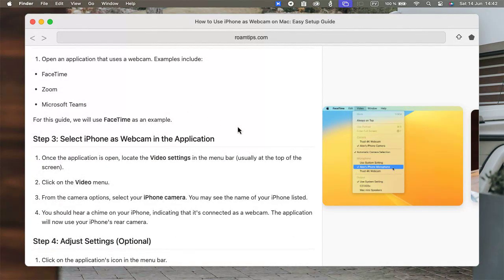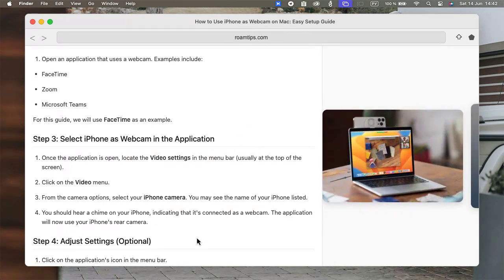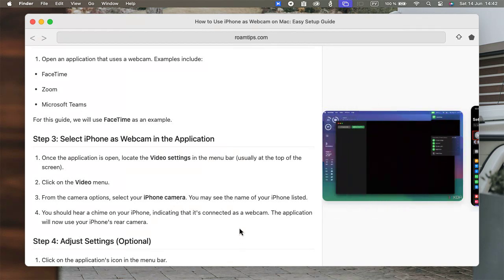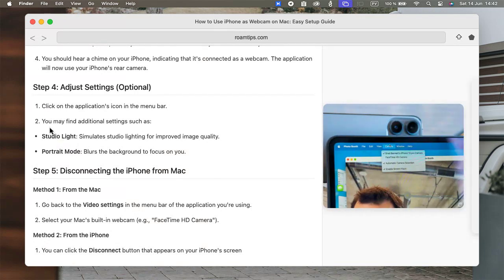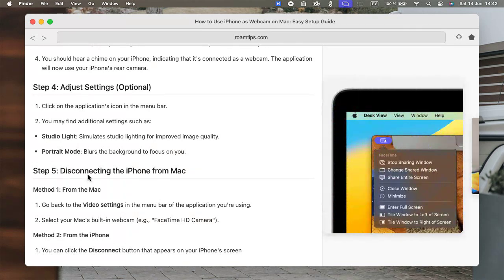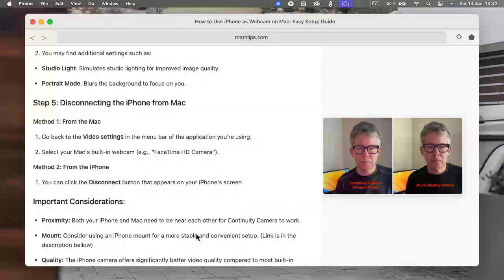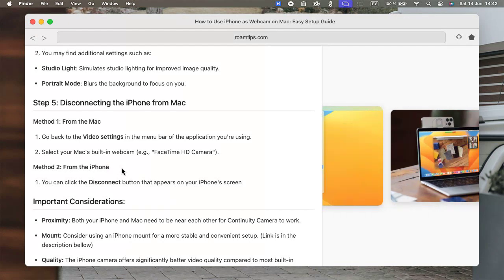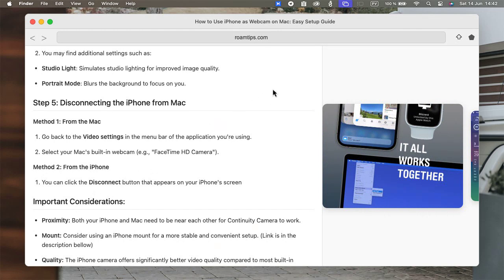How to Use iPhone as Webcam on Mac Easy Setup Guide